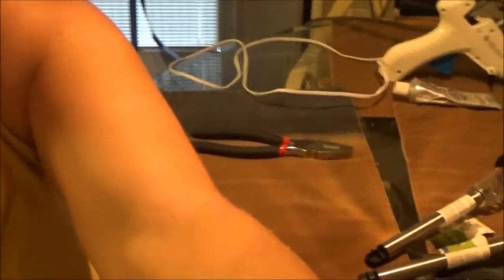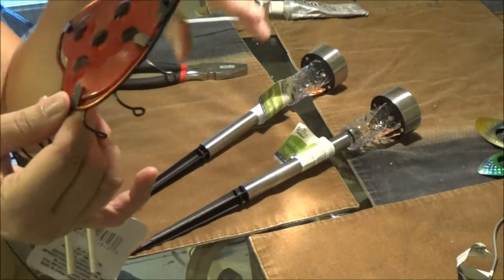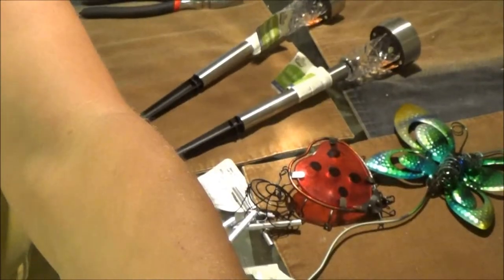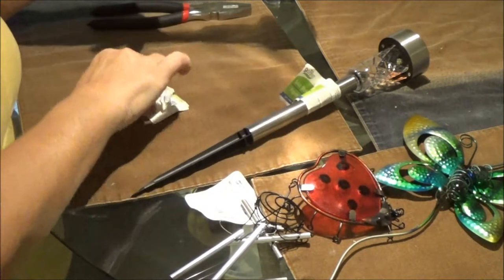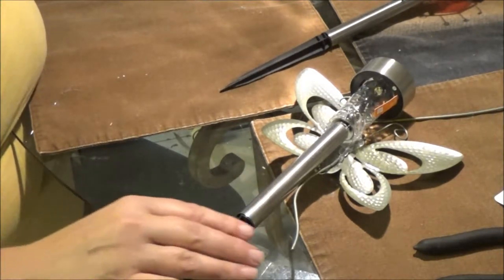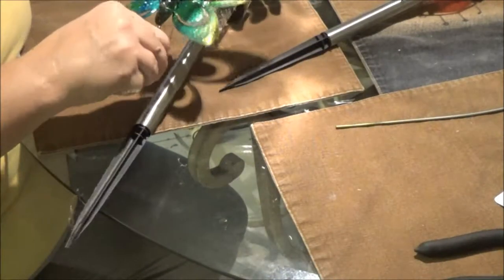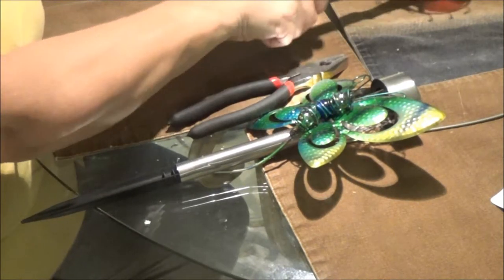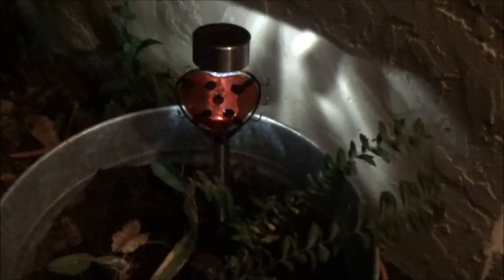lights for your pots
All items for this project were bought at dollar tree.